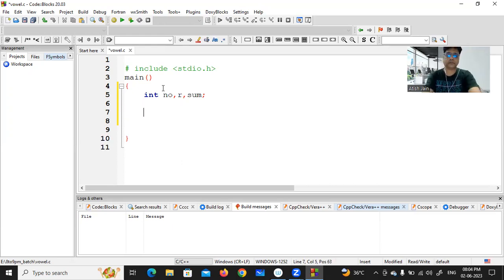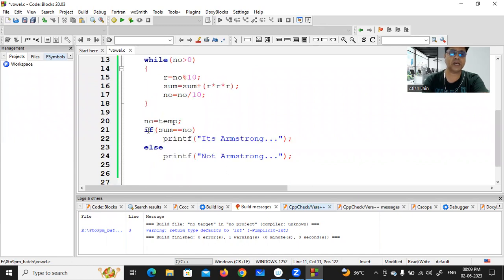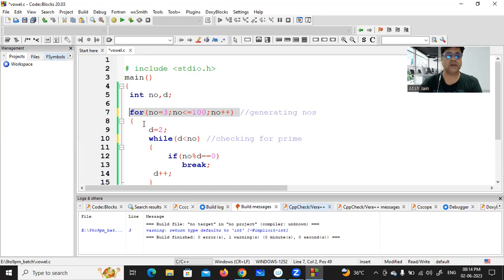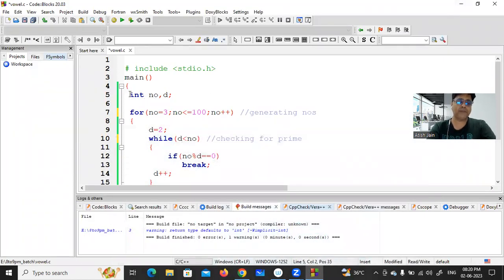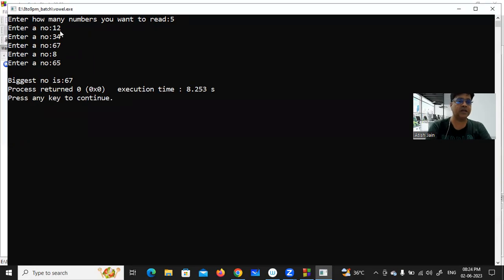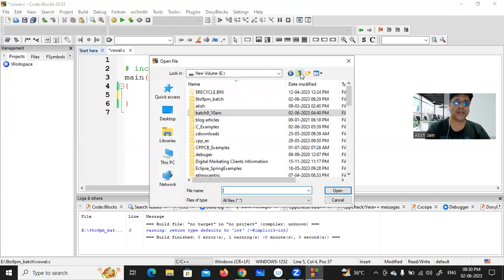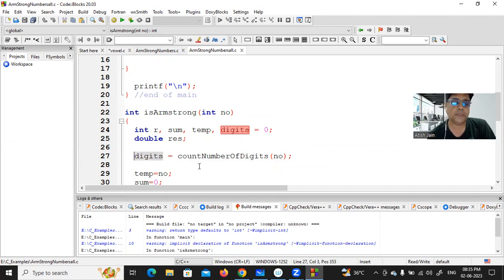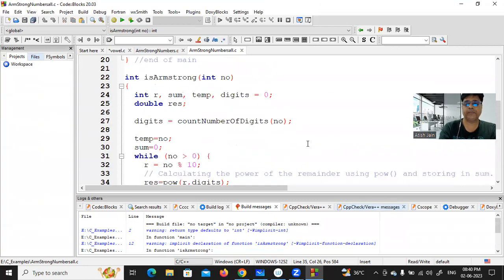C Programming Language Online Live Classes - Day 9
This is Day 9 of C Programming Language online class conducted by Atish jain sir live.
We will learn some statements with help of examples and try to find an output.